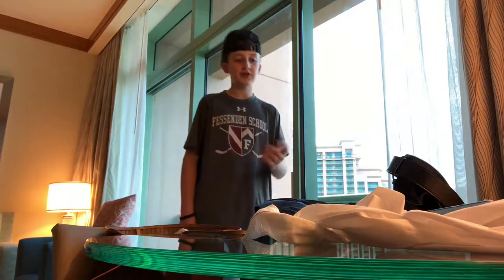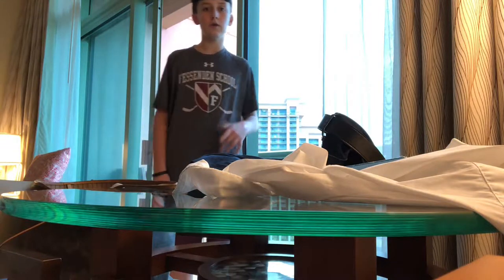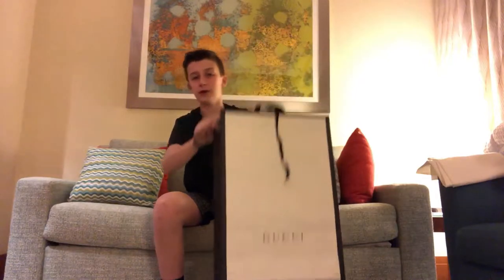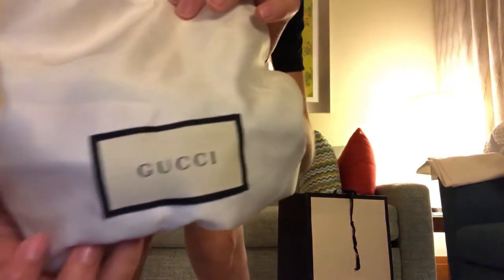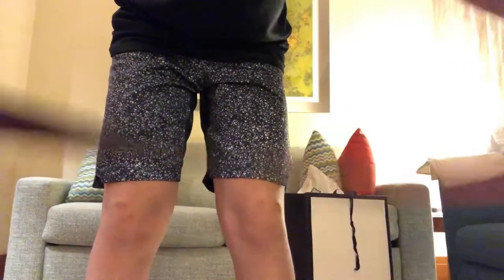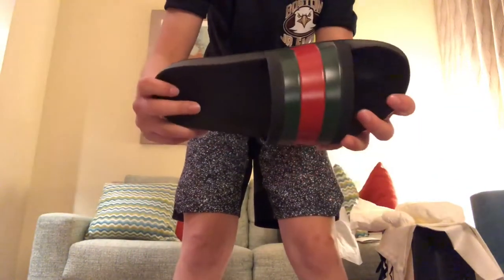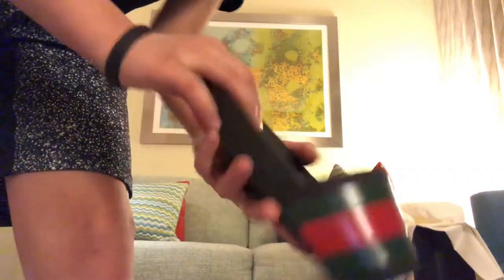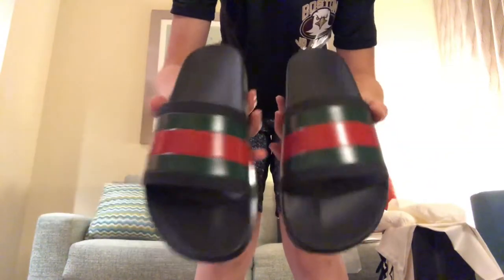GOING TO THE GUCCI STORE IN ATLANTIS FOR MY BIRTHDAY